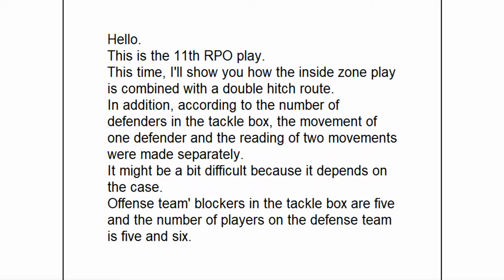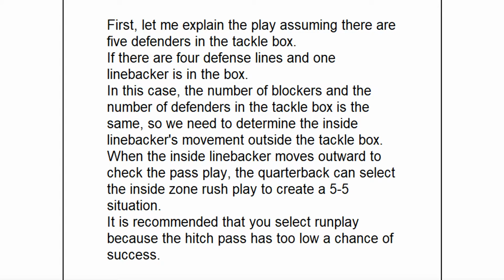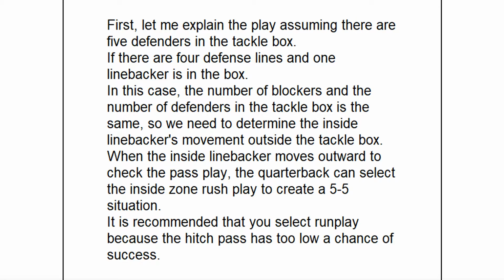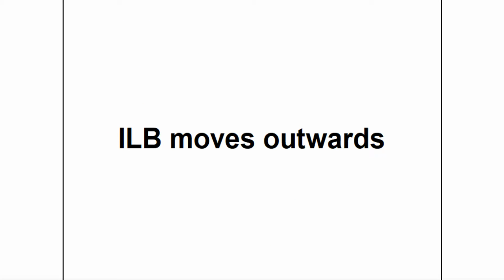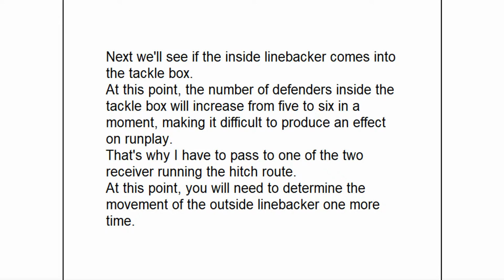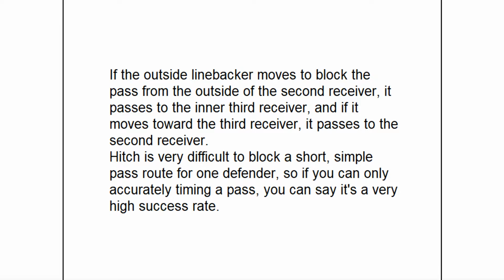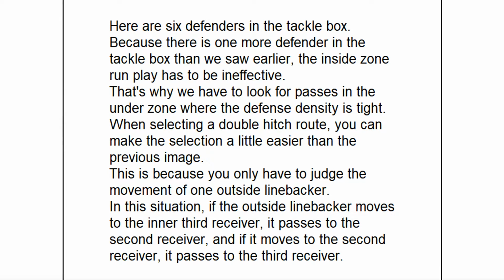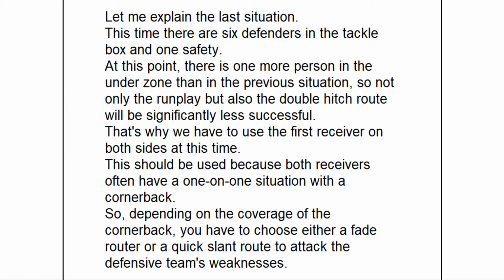SPREAD OFFENSE RPO CONCEPT - INSIDE ZONE/DOUBLE HITCH - READ TACKLE BOX